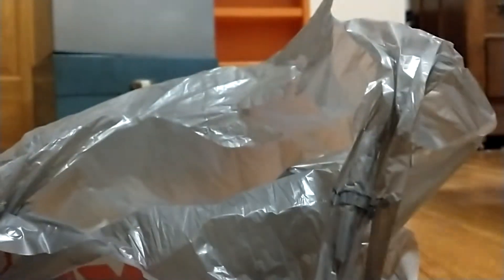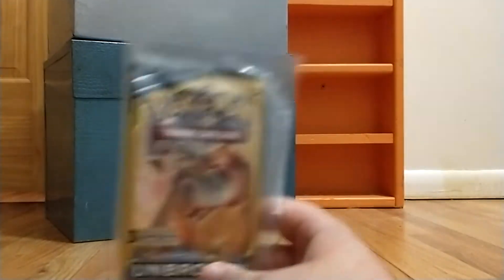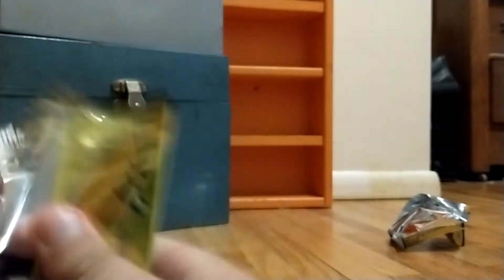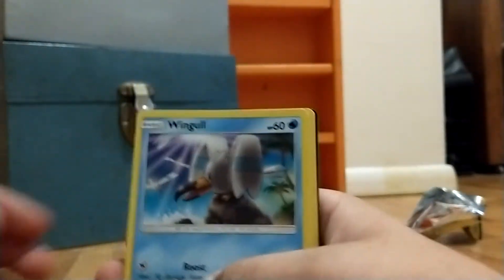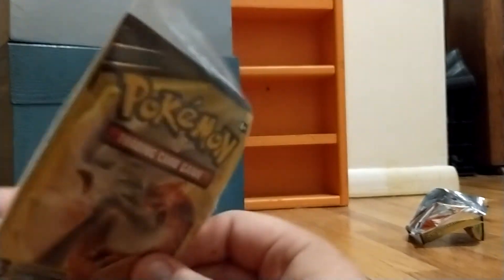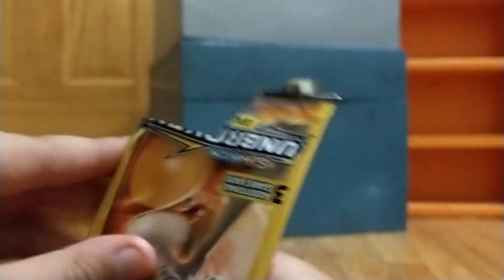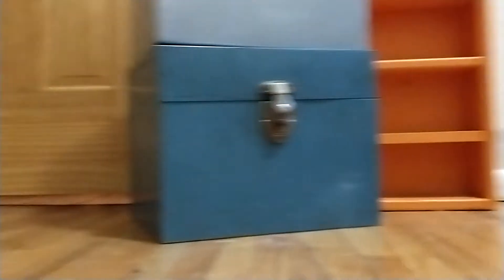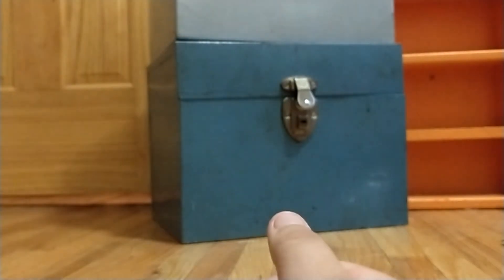Opening pokemon mini packs!!!